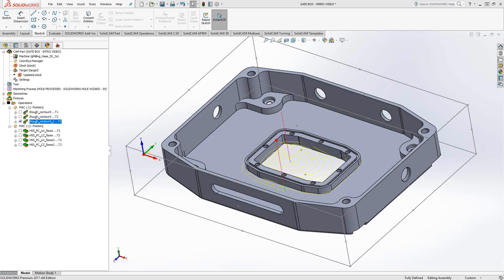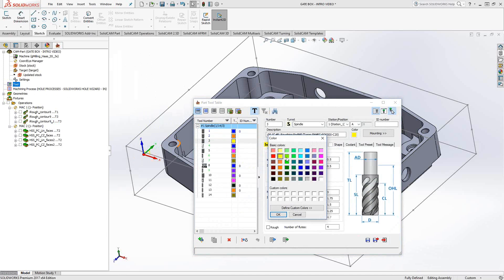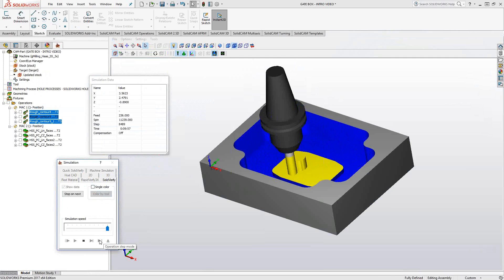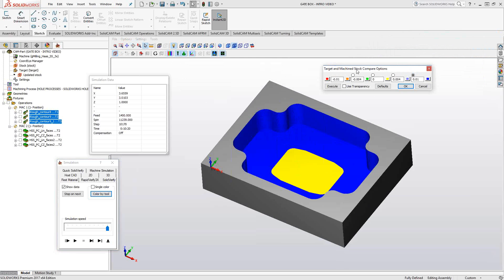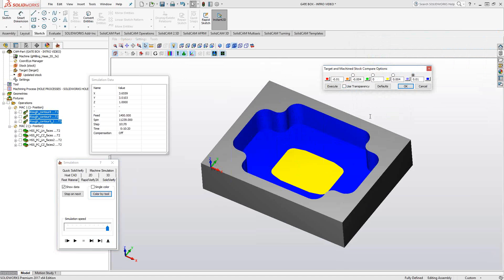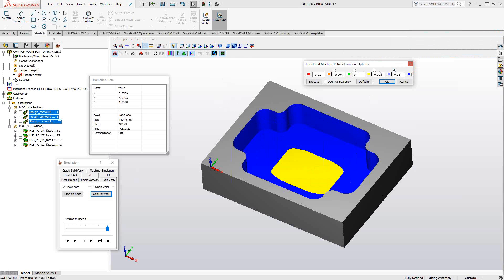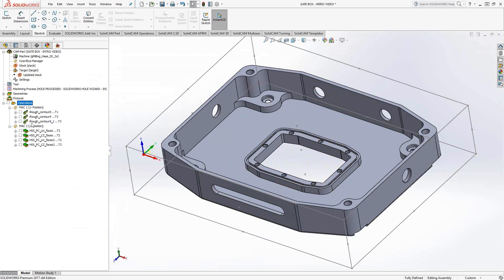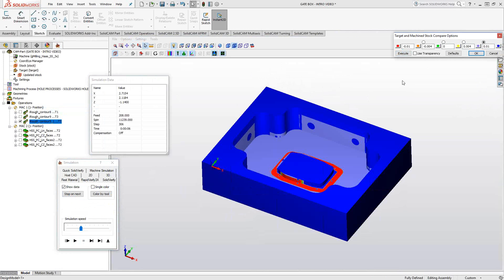SolidCAM - SolidVerify Part Analysis